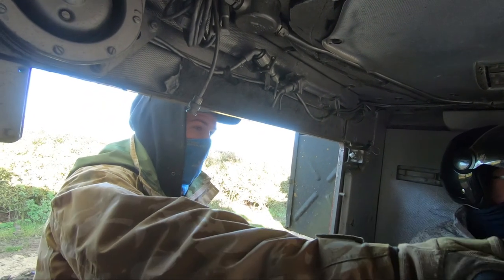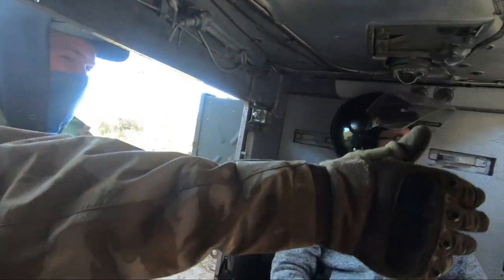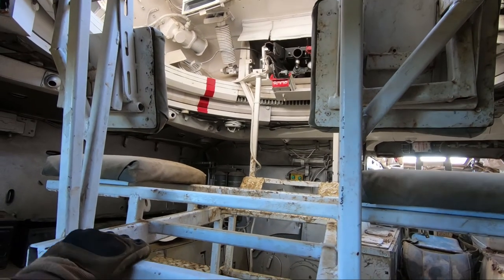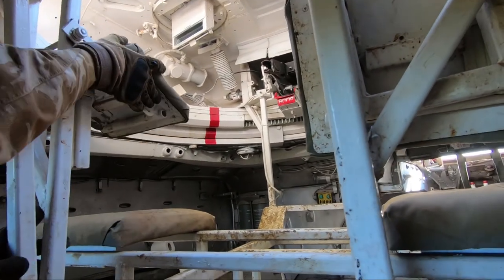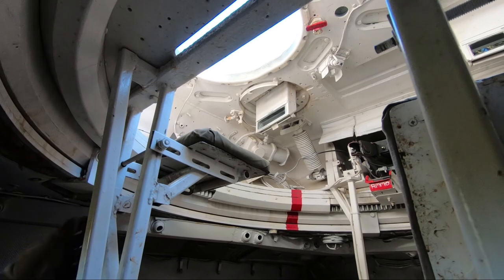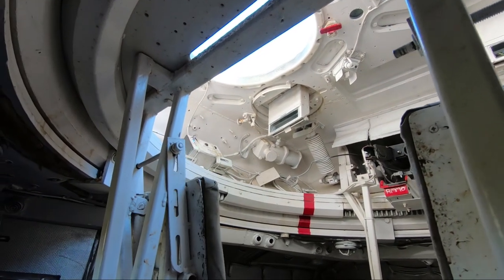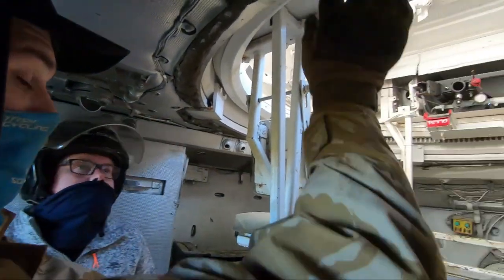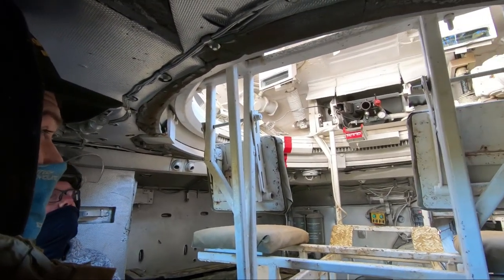tank driving experience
tank driving experience  Armourgeddon